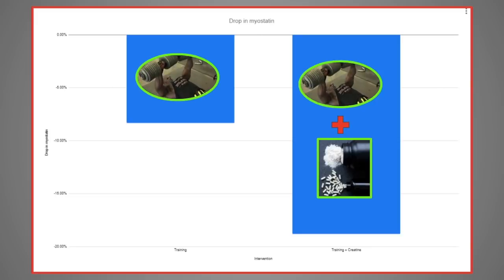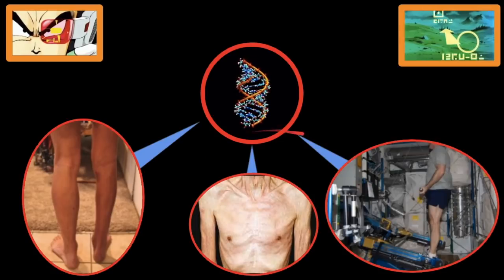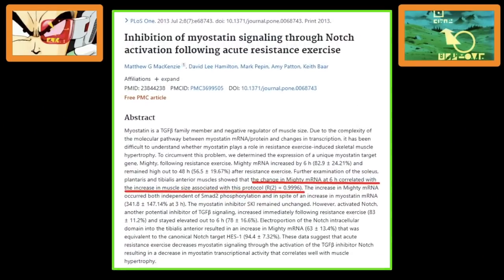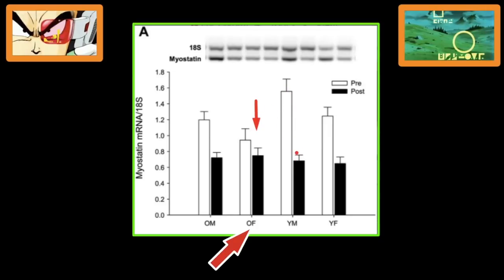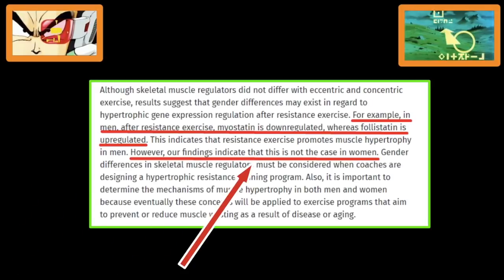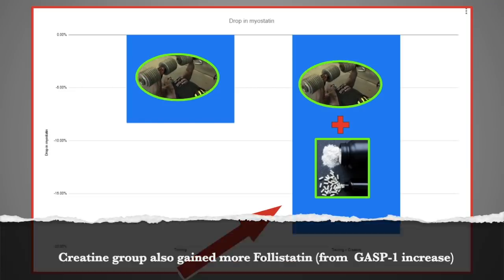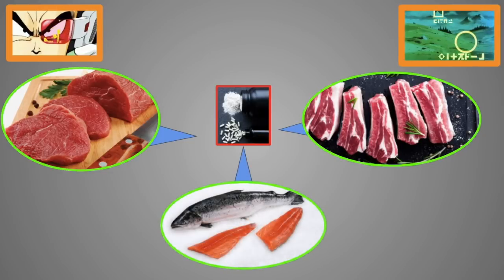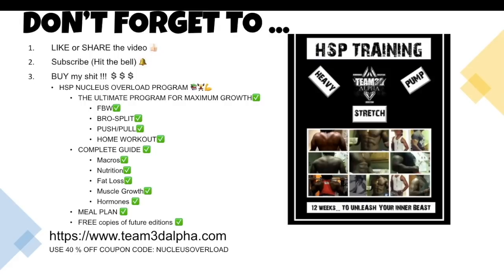BLOCK MYOSTATIN WITH CREATINE ?? - INCREASES FOLLISTATIN & INHIBITS MYOSTATIN 🧬🐂💉MYOSTATIN MONDAY🧬🐂💉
Is creatine one of the best myostatin inhibitors? Does it increase follistatin?

⌚TIMESTAMPS

0:00 chart of creatine vs no creatine
0:27 Intro
0:37 myostatin recap
2:35 should naturals worry about myostatin?
5:32 best myostatin blocker
6:20 creatine and myostatin study
6:45 creatine's other effects
7:25 conclusion & foods high in creatine
9:17 Buy my sh*t